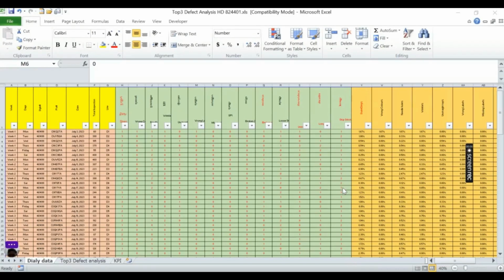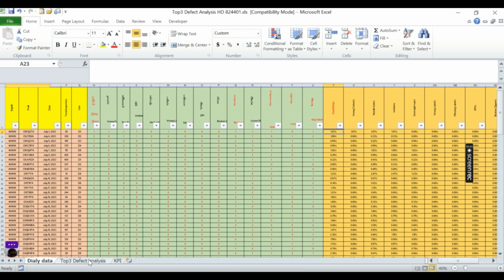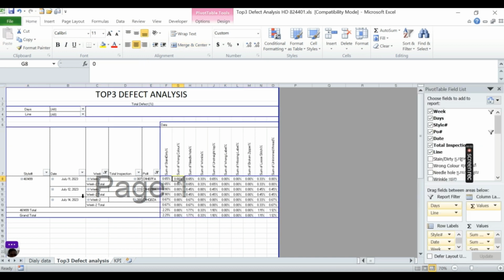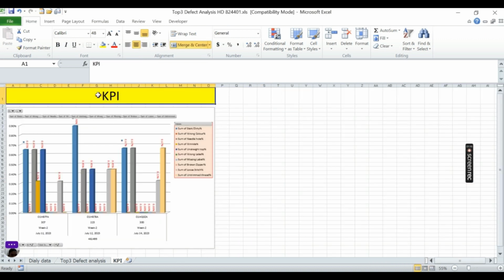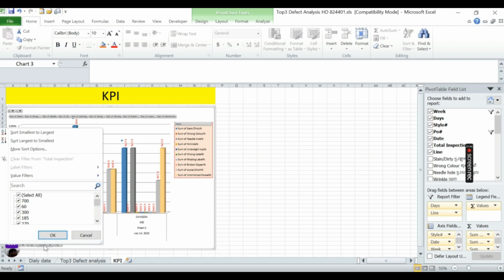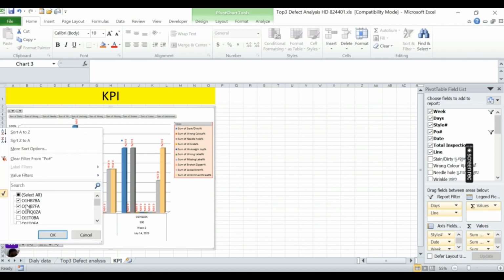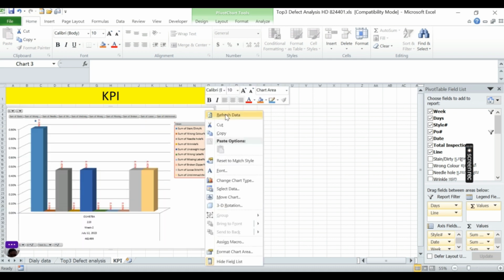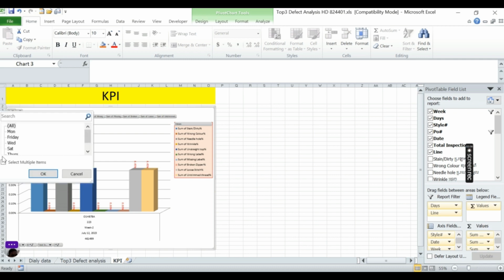Lesson 1Q How to make top3 defect, Top3 data analysis and KPI